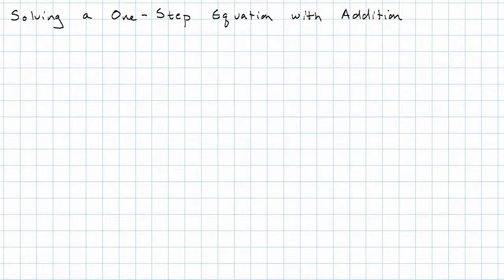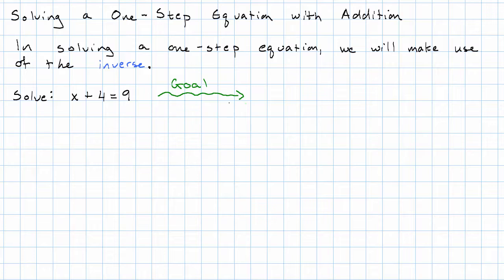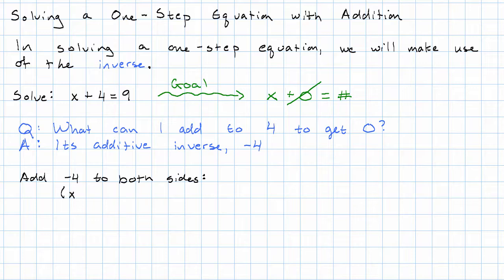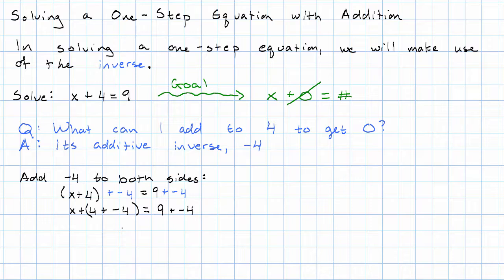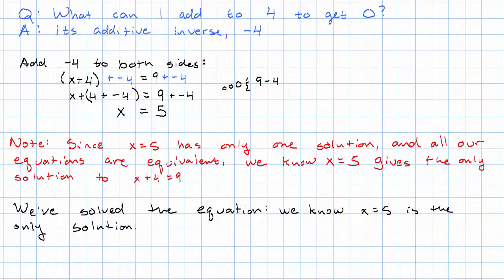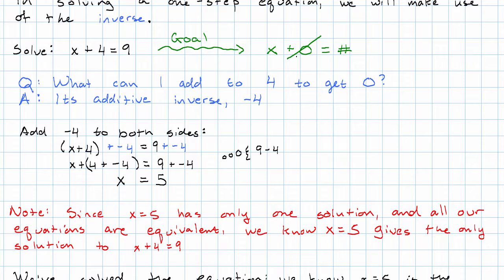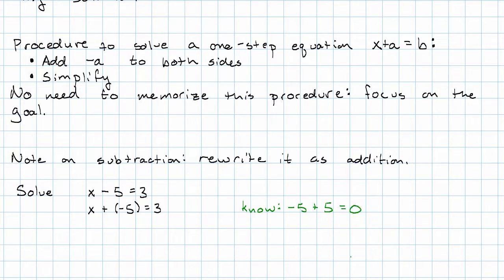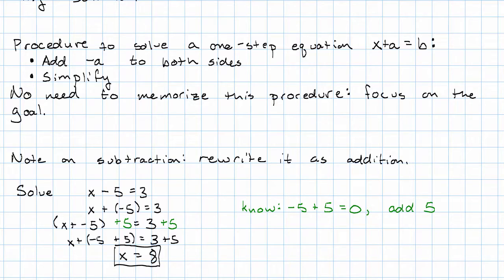Solving a One Step Equation with Addition